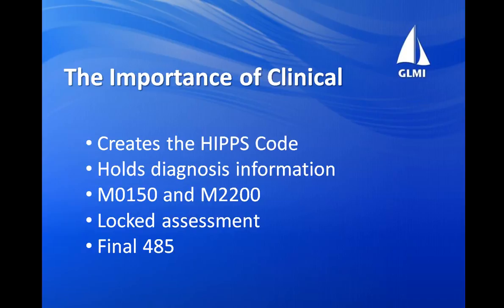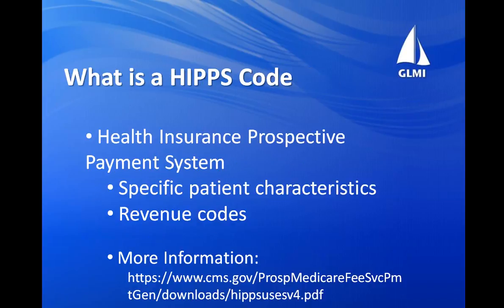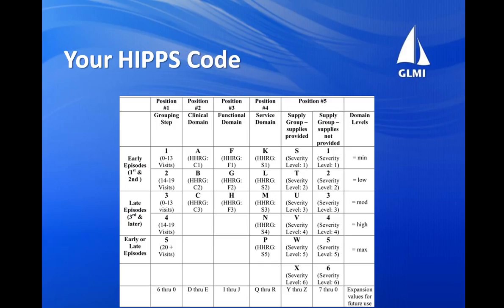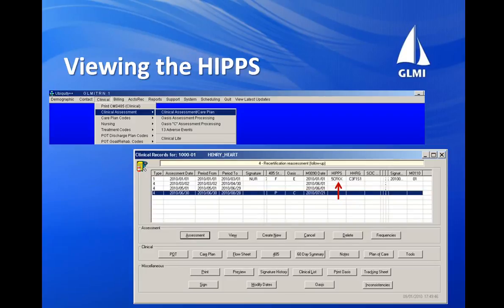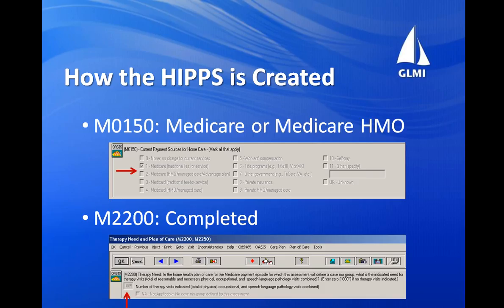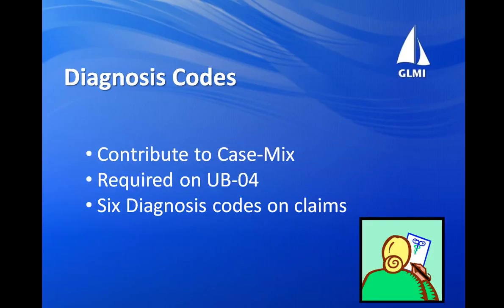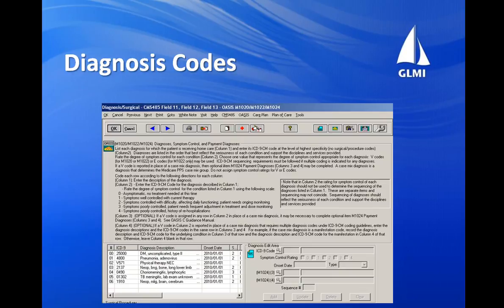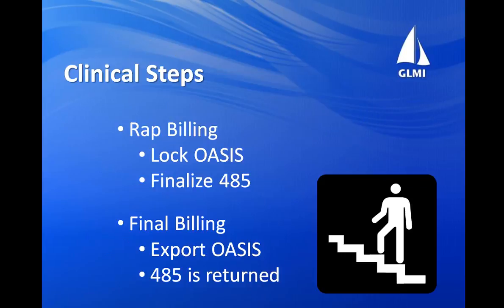Fast 5 - Billing with Cinical